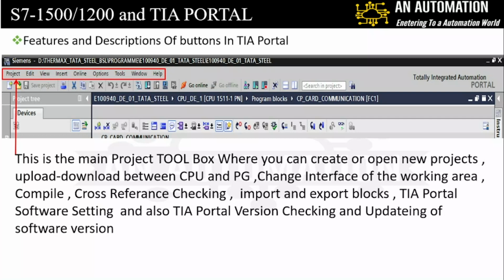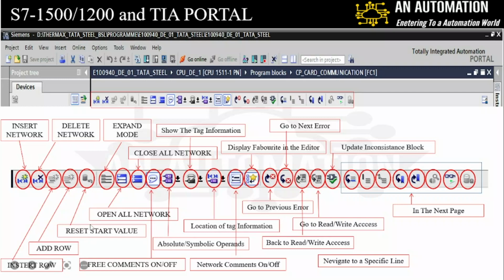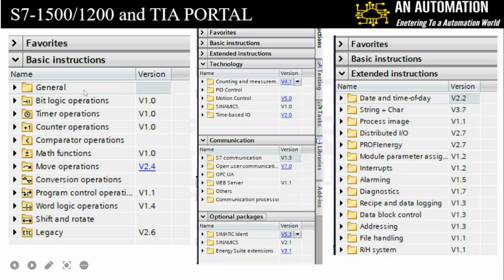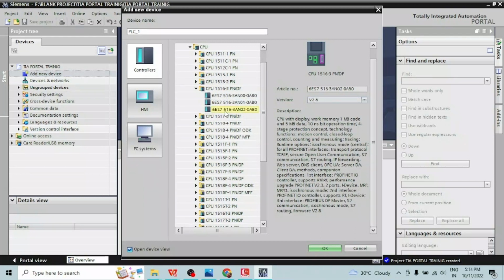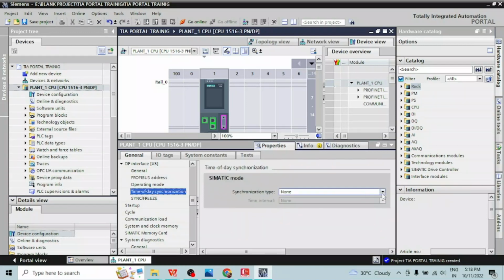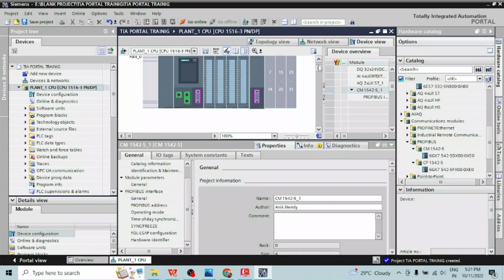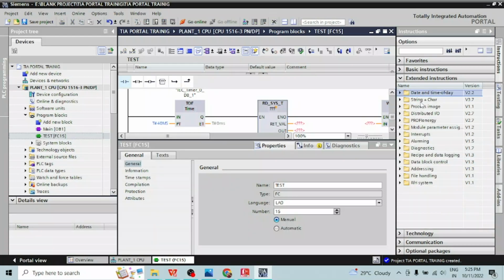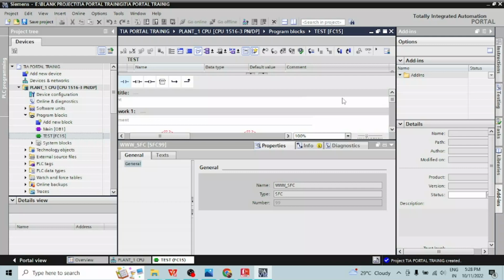TIA PORTAL TRAINING | S7 1500 AND S7 1200 | VIDEO 1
We are trying our level best for making informative video for you, which will help you to learn new automation system realted to SIEMENS